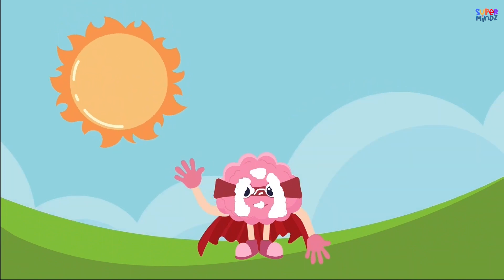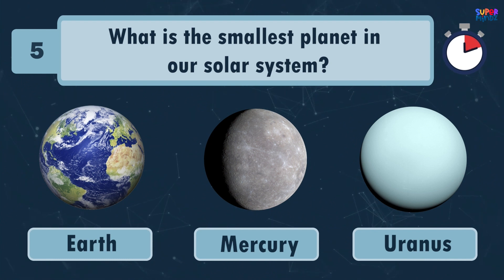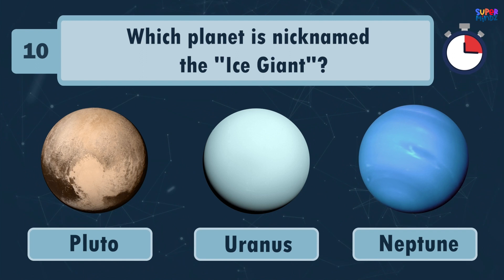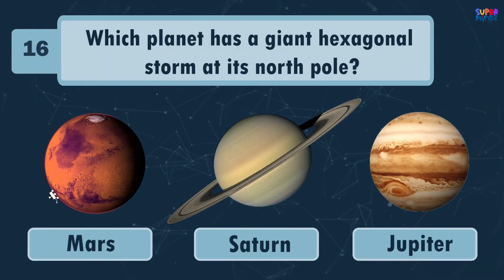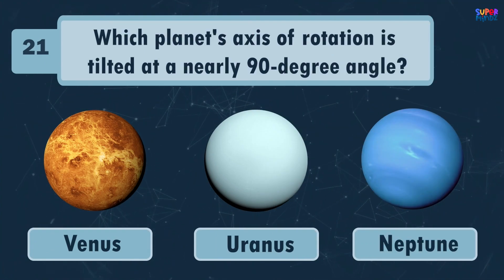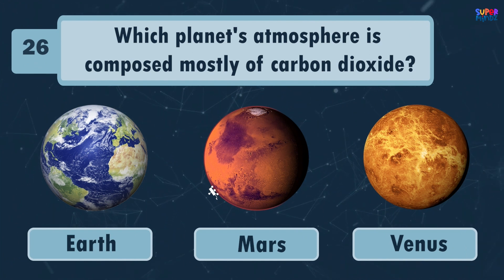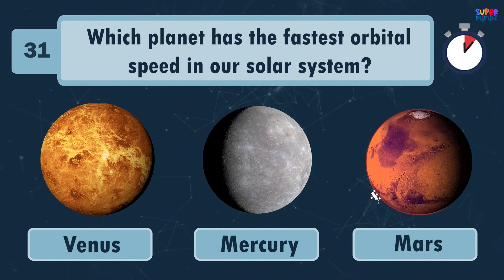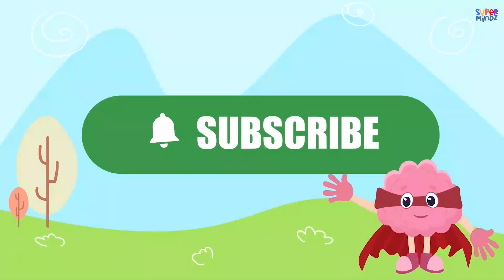SOLAR SYSTEM QUIZ | QnA for Kids | SuperMindz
Let's test ourselves ! 🙌🤩

Join us for a fun Solar System Quiz for kids! 🌟🌞

Take this fun and educational space challenge to see how much you know about planets, stars, and more.  🚀☄️